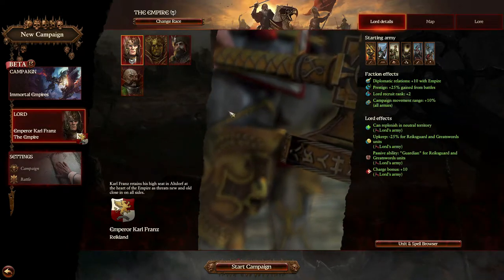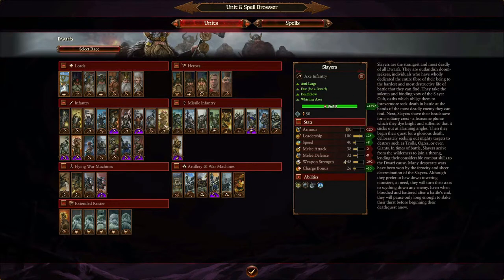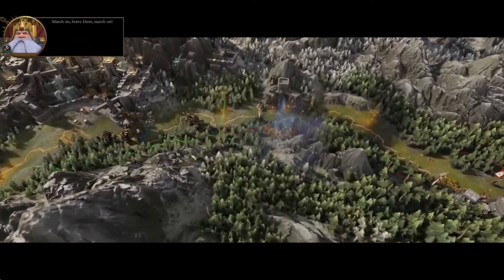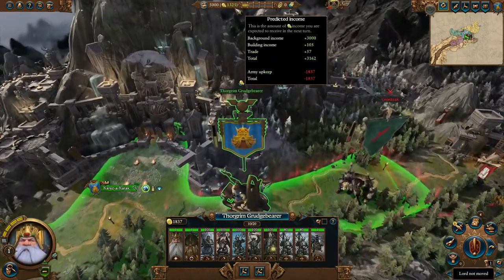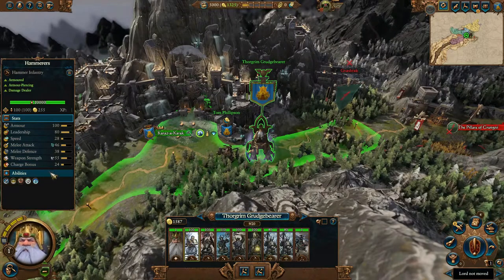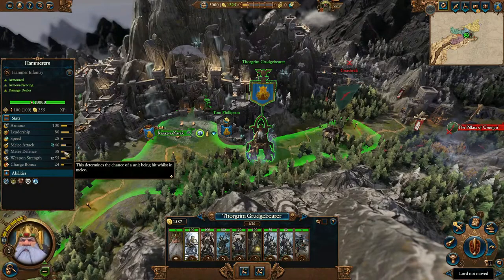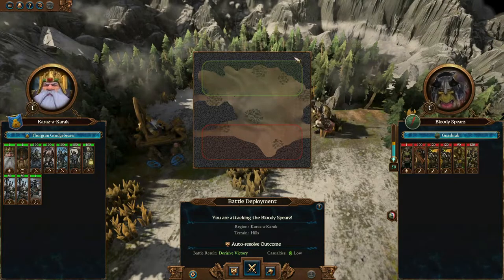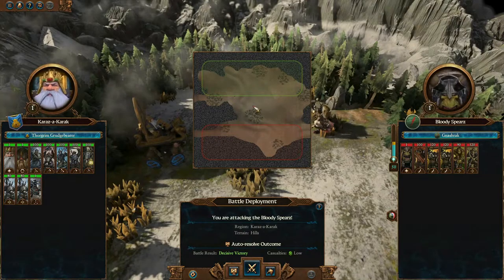So you wanna play: Total war Warhammer 3 huh???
So...you wanna play Warhammer 3? Well you've clicked on the right video for all the strats you need!